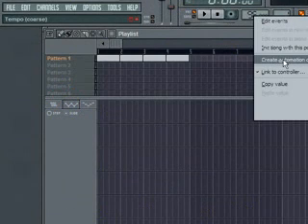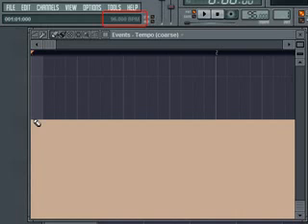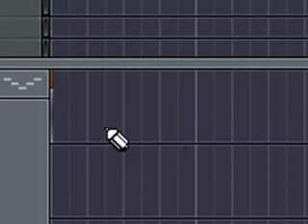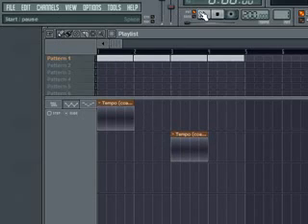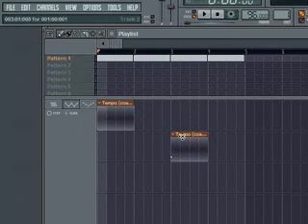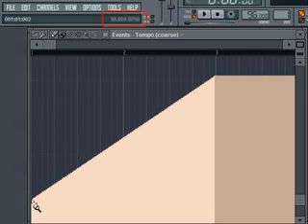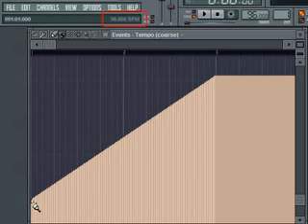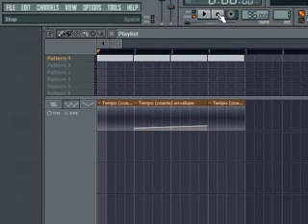FL Studio Basics - Tempo Automation - Warbeats Tutorial.flv